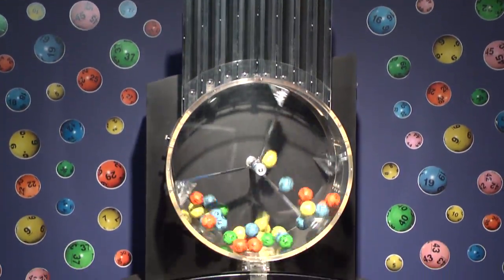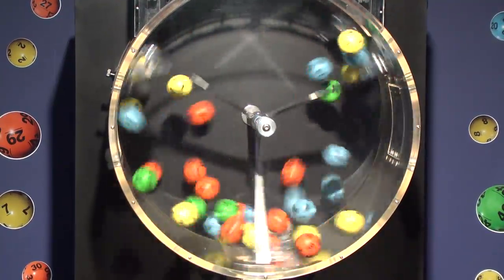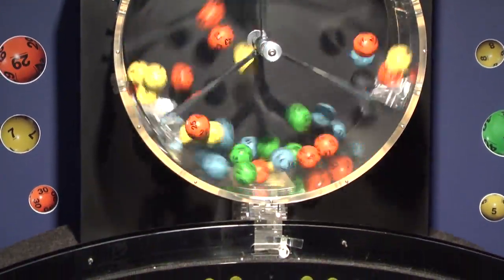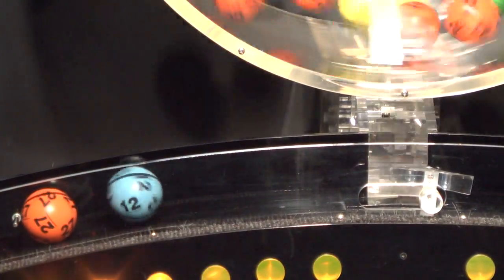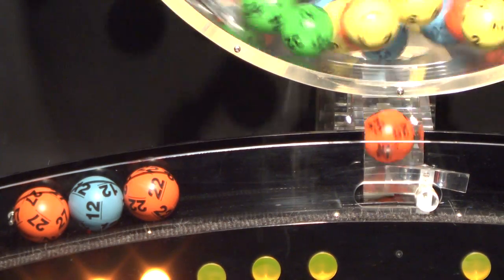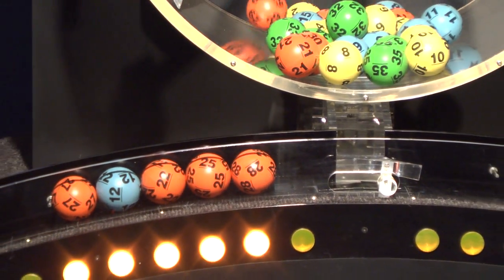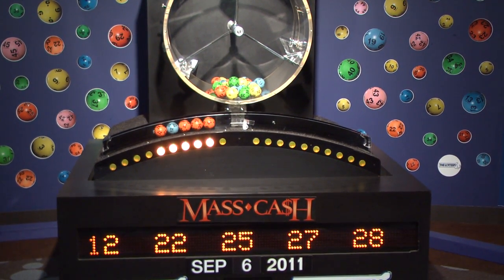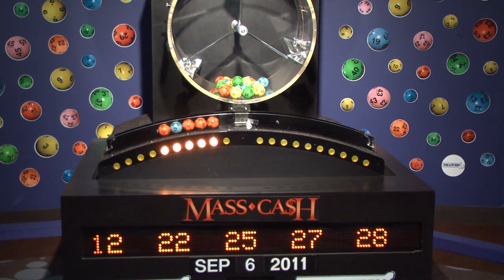Mass Cash Game Drawing September 6, 2011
The official Mass. State Lottery Mass Cash drawing for Tuesday, September 6, 2011.